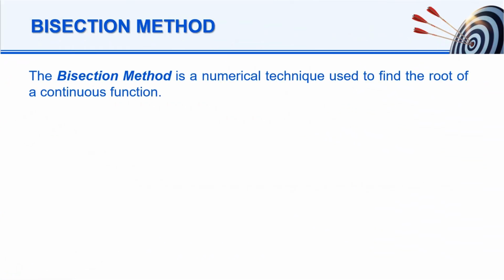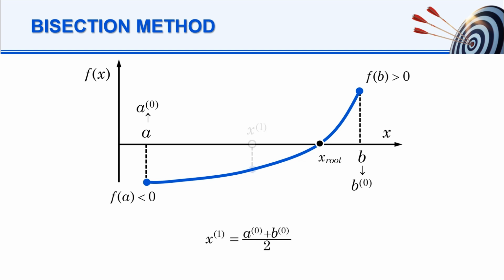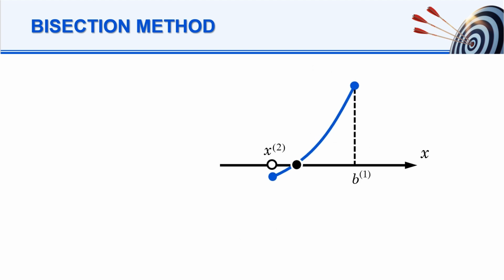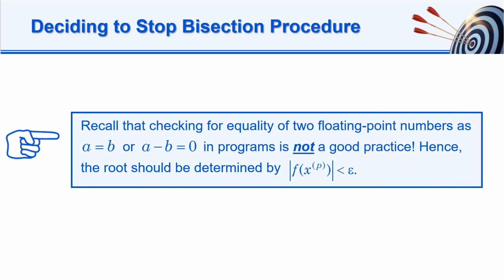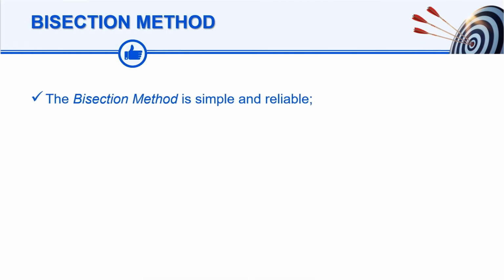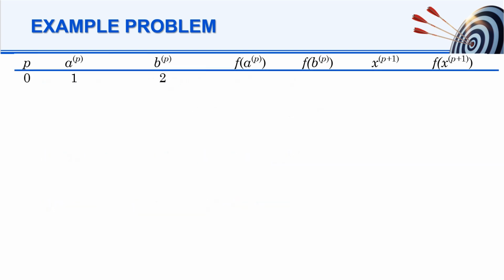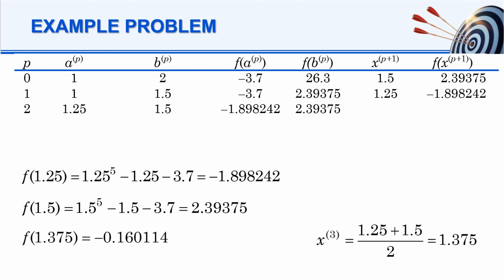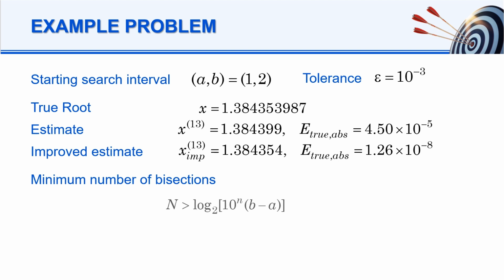CHP4V1 BISECTION SECTION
This video covers the theoretical and practical implementation aspects of the bisection method as a root-finding method. An illustrative example has also been provided.